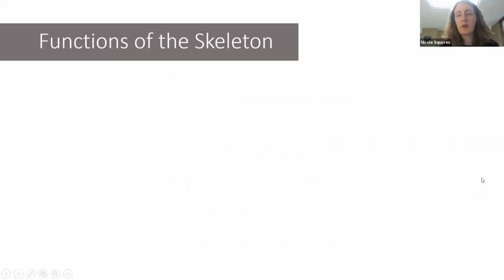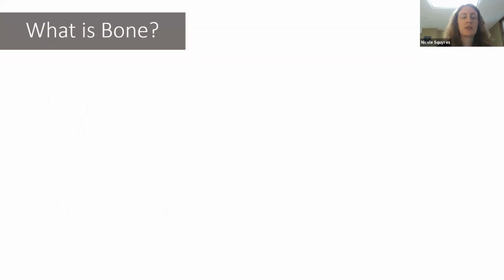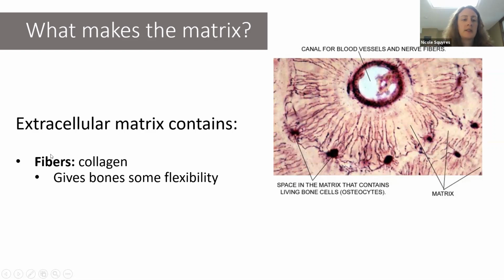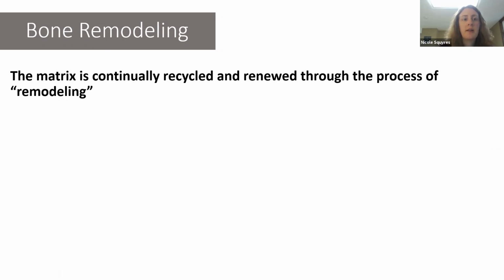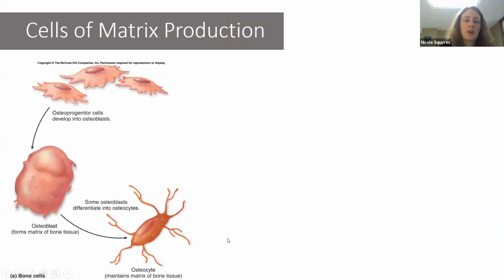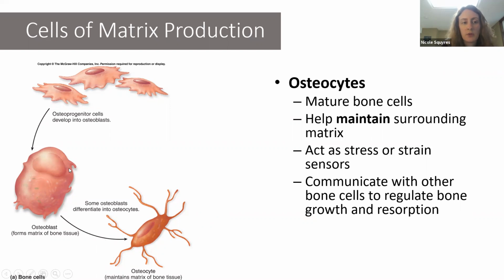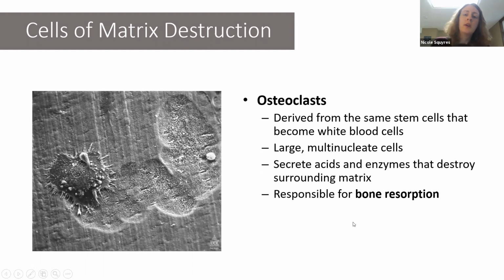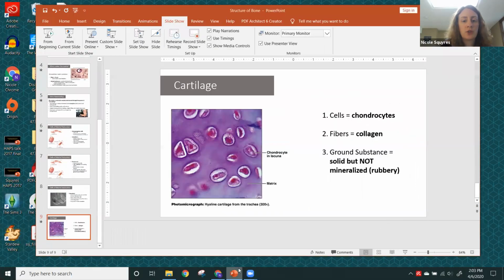Structure of Bone